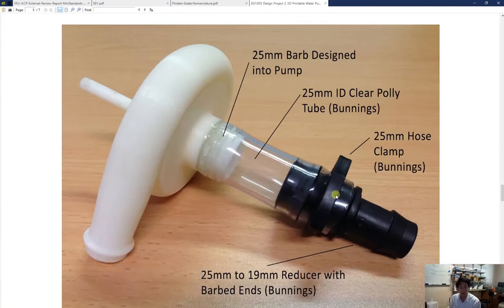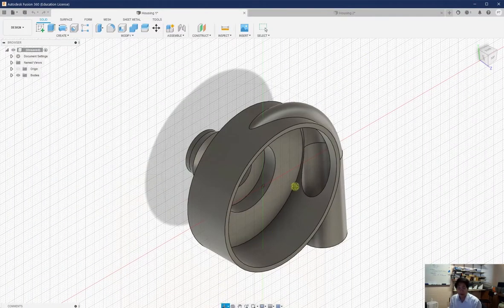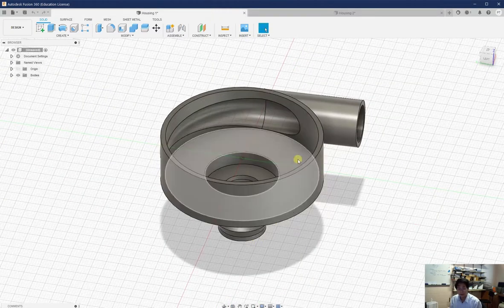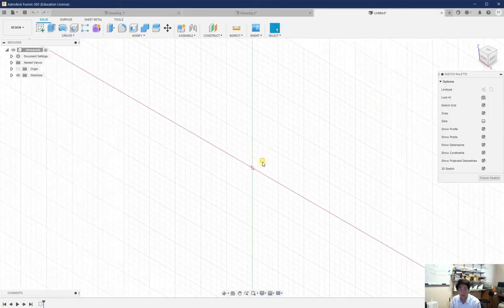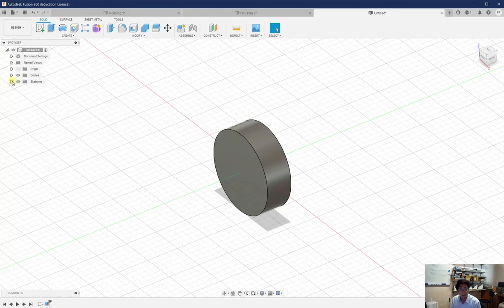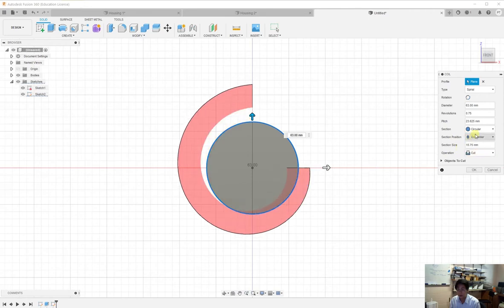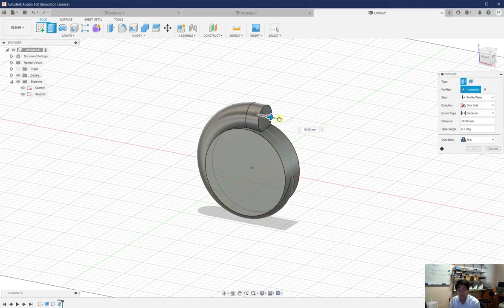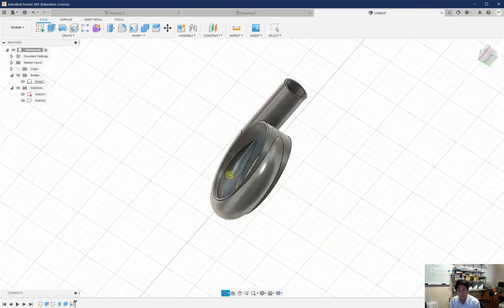Fusion 360 Pump housing design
This is an overview, not a detailed instruction.
1:22 Student example
   1:28 Main housing
   1:55 Cap
3:14 Draft housing
   3:30 Main housing
   4:30 Spiral
   7:17 Shell